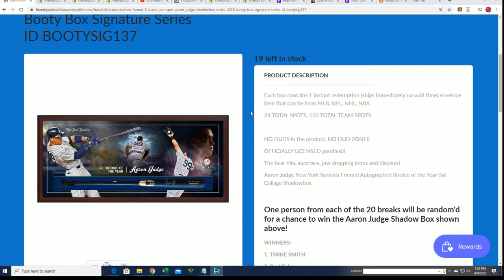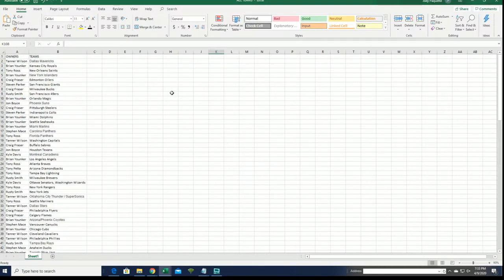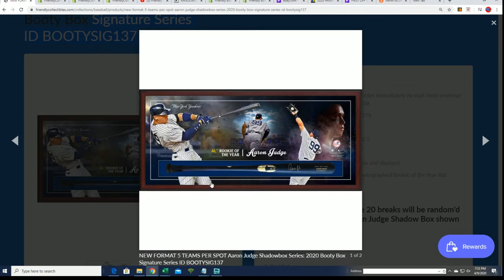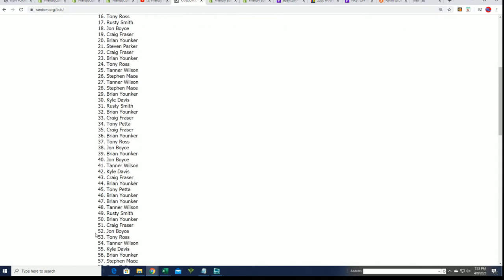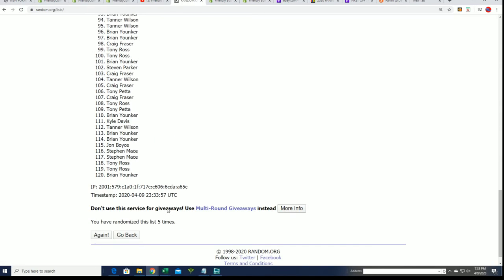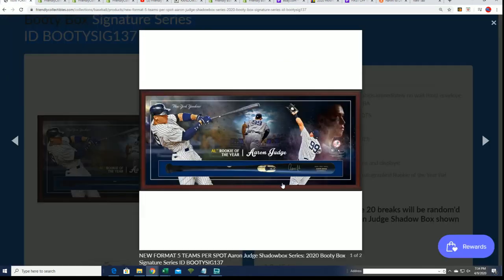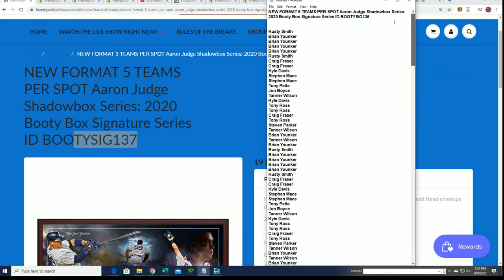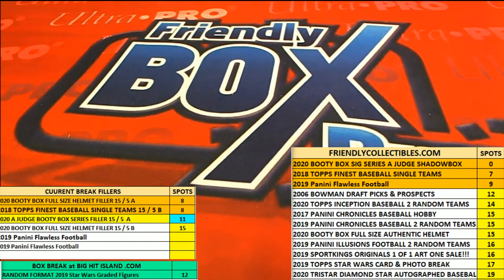Aaron Judge Shadowbox RANDOM ID BOOTYSIG136